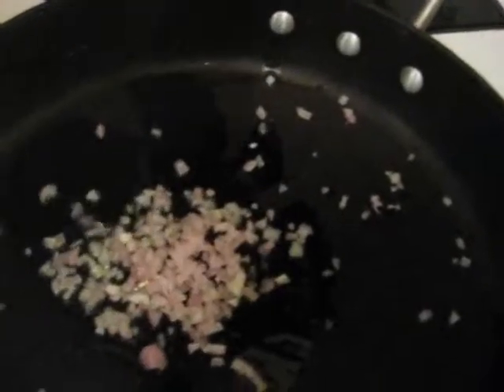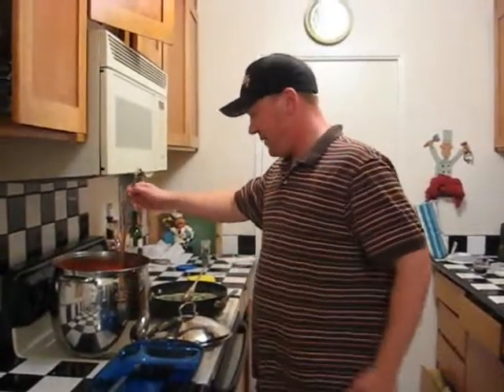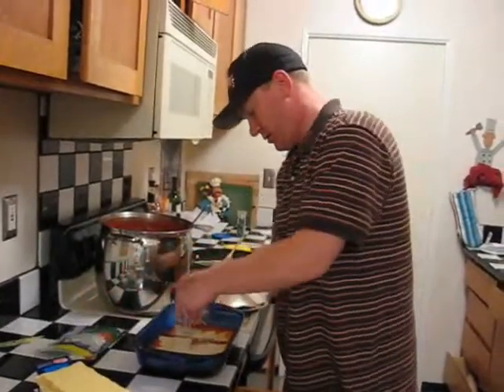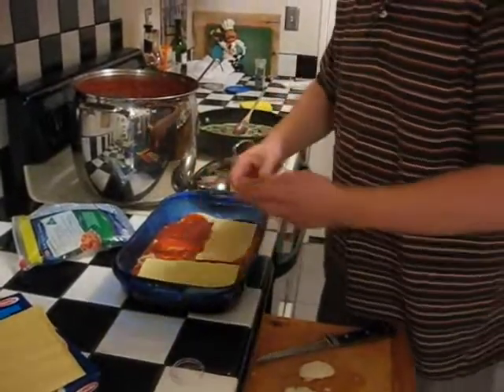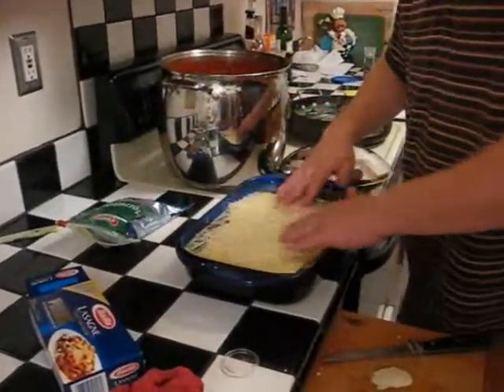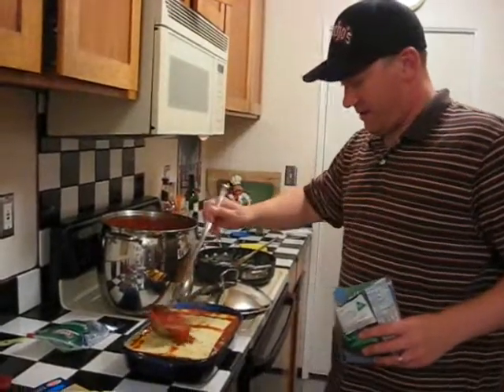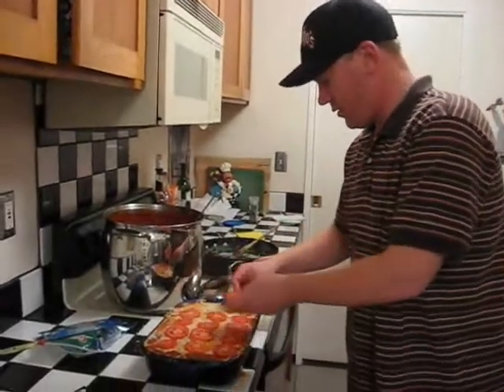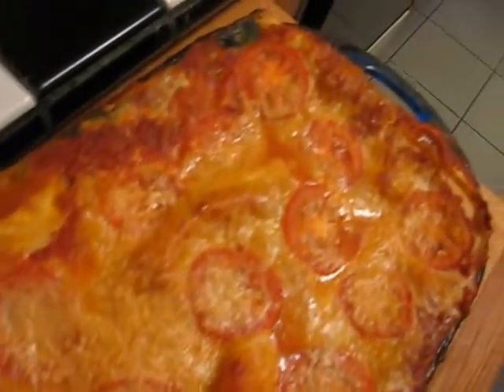Christmas Lasagna - Cookin w/ the G Man Relic